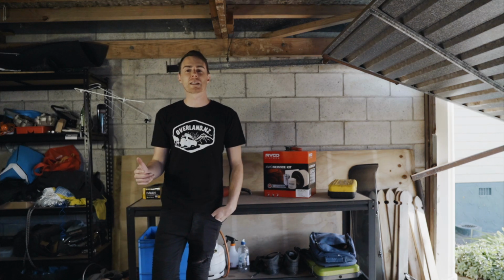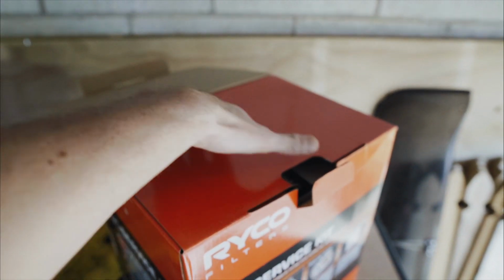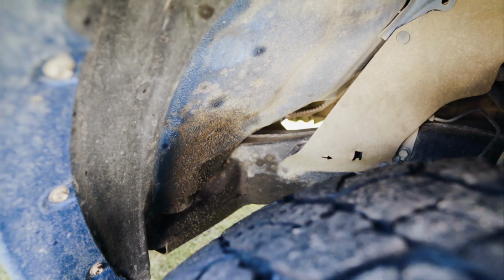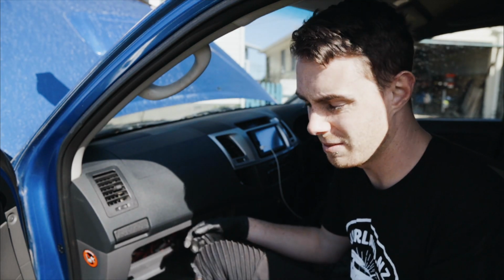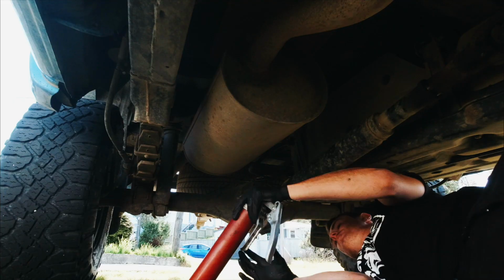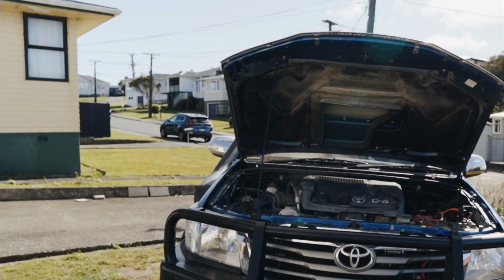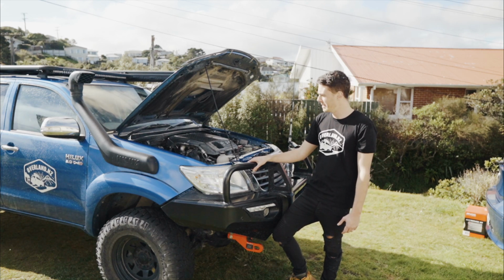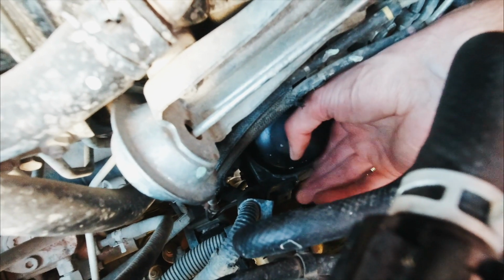100,000 kilometre service! Breaking out the tools - how we maintain our overlanding vehicle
I'm the first to admit that I'm a little bit OCD when it comes to maintenance - like knowing the Hilux has fresh oil, clean filters and is generally up to scratch. As I've mentioned before, we don't really plan our trips - knowing the truck is ready to go at a moment's notice helps make our spontaneous trips so much easier!

In this video I run through my quick check after each day on a trip and then jump into freshening everything up!

Grab your Ryco service kit from your local retailer - find the closest one

Want to help support Overland NZ? Get behind the scenes info, out takes from episodes and more

Overland Navigator - find awesome places to explore!

Our friends